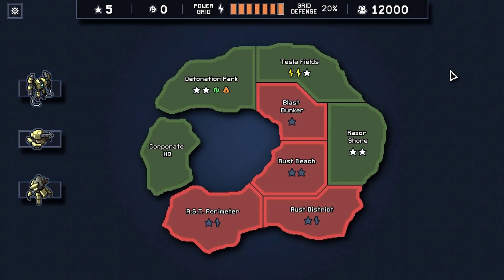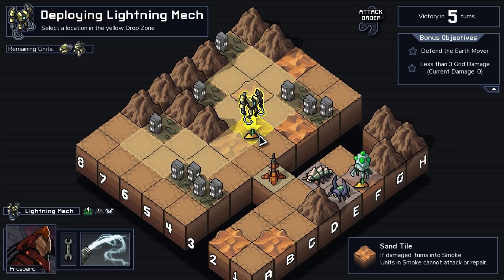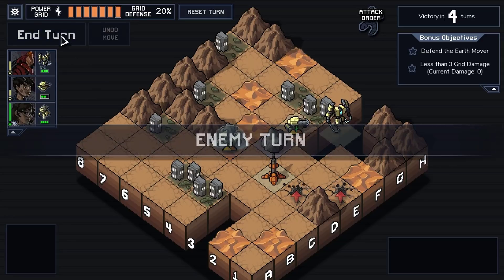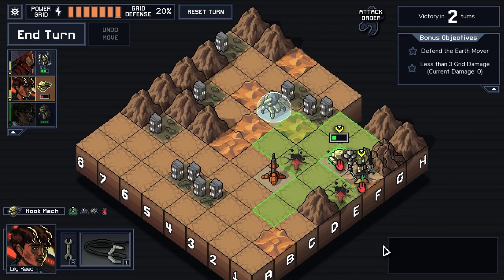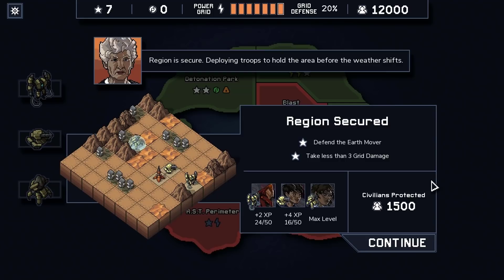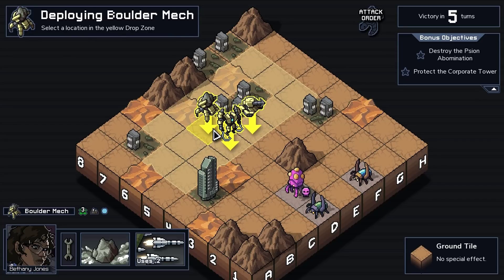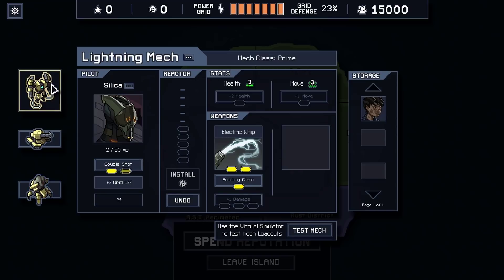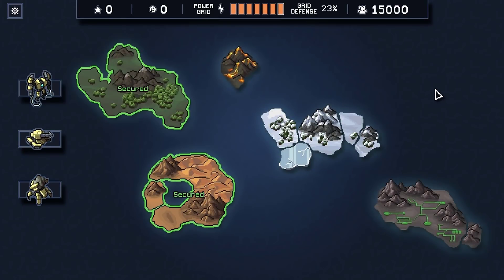Lightning Rod - VoV Plays Into The Breach - Blitzkrieg - Part 4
In this episode we try to not electrocute a giant lightning rod, unleash a torrent of electrical pain, and rearrange our pilots...

The Vek have invaded the Earth, and the only people standing between humanity and certain doom are a motley crew of time-travelling mech-pilots and some high powered machinery! Can we puzzle our way through danger and emerge victorious with a minimum of civilian deaths? Only time will tell!